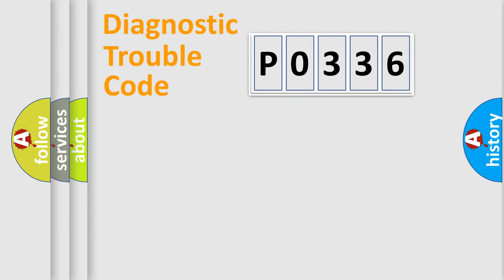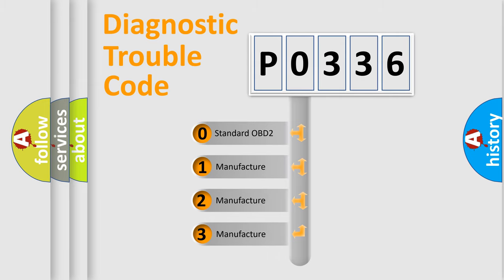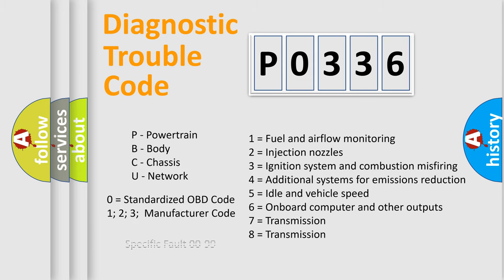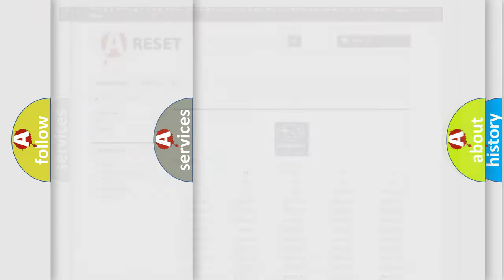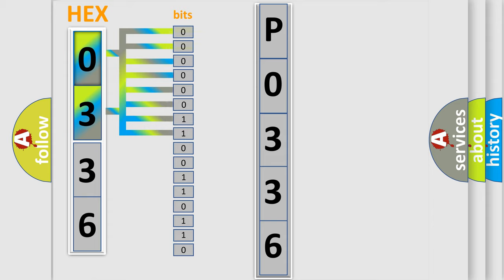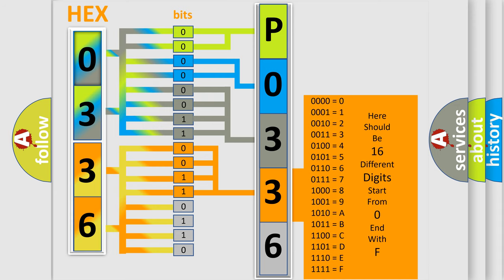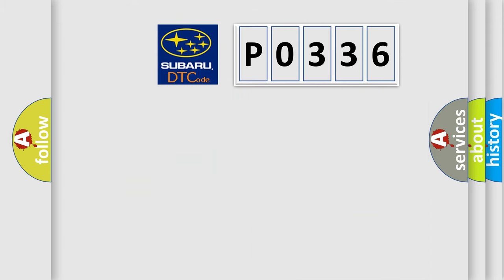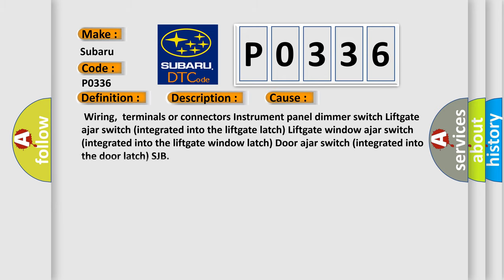DTC Subaru P0336 Short Explanation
Contents:
0:21 Basic DTC analysis according to OBD2 protocol standard.
1:48 Insight into programming
2:58 A diagnostically understandable description of the Diagnostic Trouble Code
3:05 Basic error definition

Make:
Subaru
Code:
P0336
Definition:
Decklid Ajar Rear Door Circuit Failure
Description:
Cause:
 Wiring,terminals or connectors Instrument panel dimmer switch Liftgate ajar switch (integrated into the liftgate latch) Liftgate window ajar switch (integrated into the liftgate window latch) Door ajar switch (integrated into the door latch) SJB